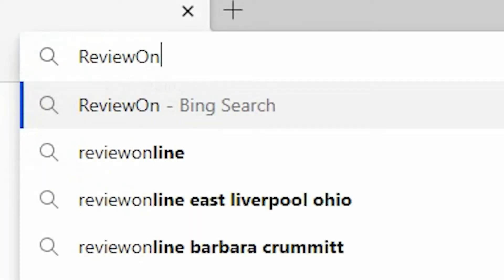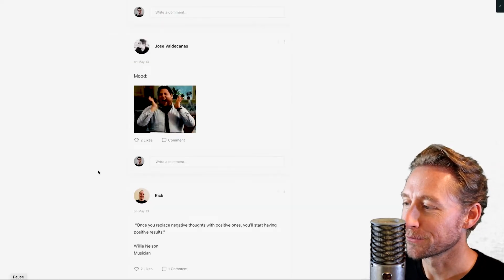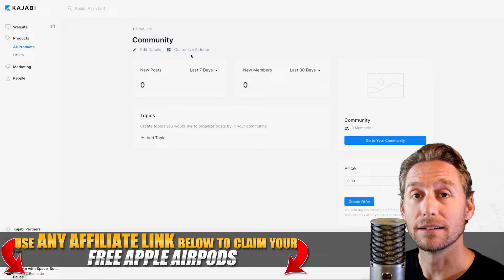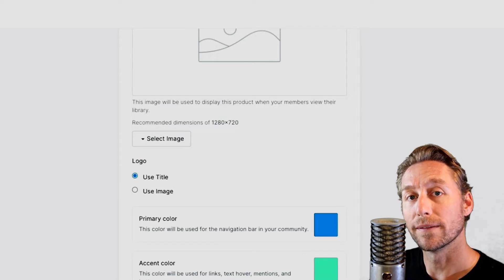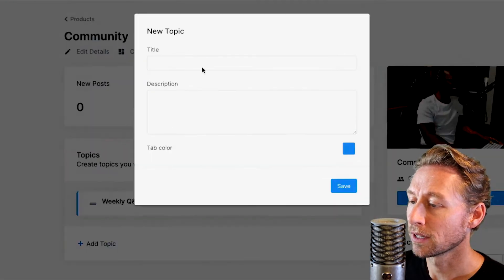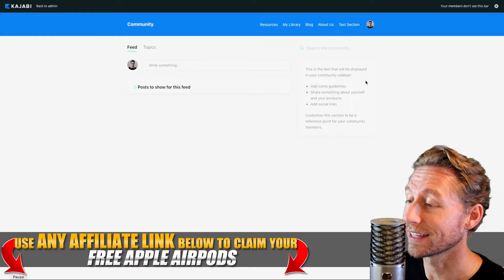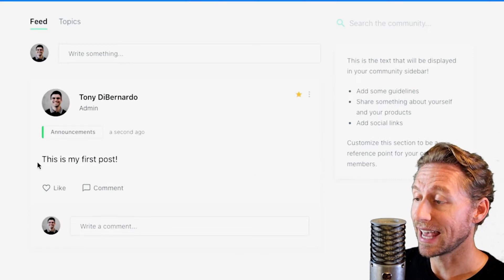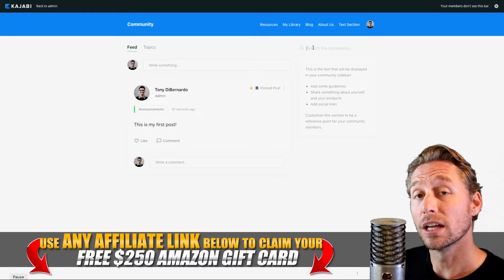Create an Online Community in KAJABI | Kajabi Tutorial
Kajabi communities allow creators to build an online space for Members to communicate or connect directly on your site, similarly to forums.

Kajabi communities also provide creators with a secondary location to engage with their audience through meaningful, impactful posting similar to popular social media platforms.

The Kajabi Community product provides creators with the resources needed to offer such a feature as a standalone, profitable digital product.

Kajabi creators currently utilizing the Community feature have found increases in engagement, deeper interactions with members, a direct insight into the wants or needs of members, all in a open space where transformative connections are quite easy to engage. Creators are essentially building their own social media platform within the Kajabi Community feature, but with the added protection of a paywall making the content accessible only to registered members.

Creators have found the Community feature within Kajabi to be best utilized either as an add on to existing digital products, a standalone offering or as a subscription based membership site format. With the increased noise the entire world feels from online communities like Facebook, Instagram, Twitter or TikTok - having a Kajabi Community focused on your specific value based offerings will be something most members welcome and are willing to pay handsomely for.

By designing an impactful experience for members in Kajabi's online Community product, many have found transformative success throughout all of their digital products offerings. A Community being built into your Kajabi site offers your members added value, while also immersing them into your entire model.

00:00 Build a Kajabi Community
00:39 Kajabi Community Overview
00:52 Kajabi Community Tutorial
03:15 Creating Posts in Kajabi Community sites
04:53 Kajabi Community Vs Facebook Groups